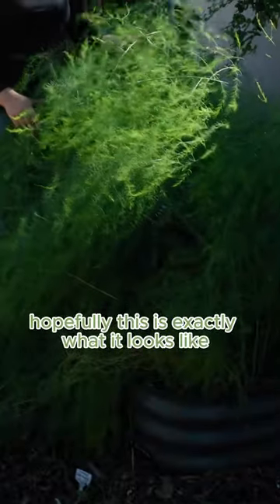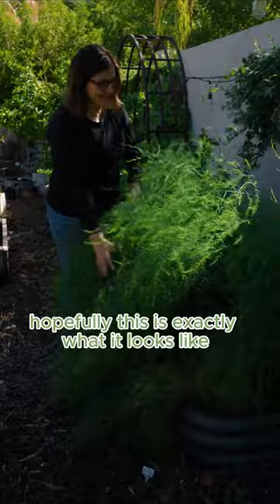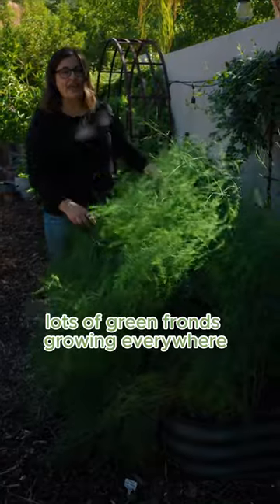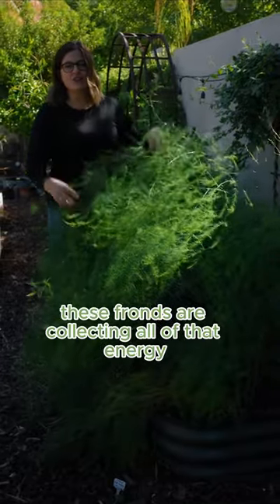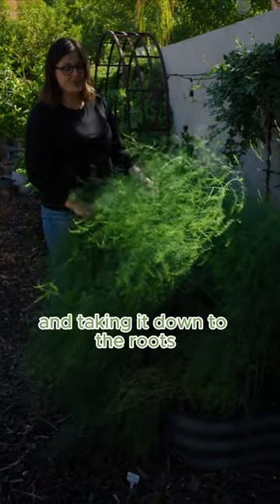End of Summer Asparagus Tips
Asparagus may look a little out of control right now, and that's a good thing. The plant is taking in lots of energy for next year's harvest. Let the fronds grow until they begin to turn yellow. At that point, cut back on watering and allow the asparagus to go dormant.

Early next spring, cut back the dry stalks and amend with 2-3 inches of composted manure and a 2-inch layer of wood chips, straw, or compost.

Then get ready to harvest lots of asparagus!